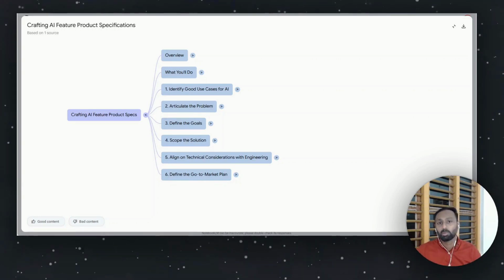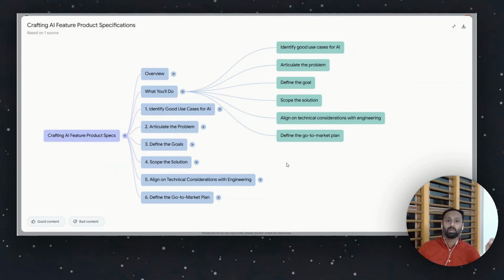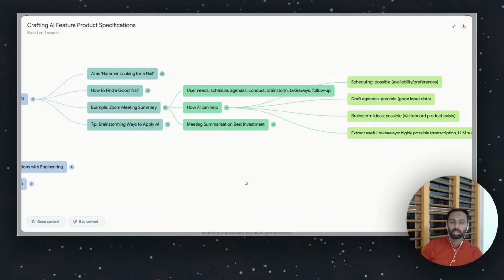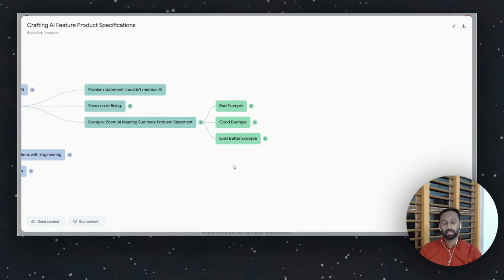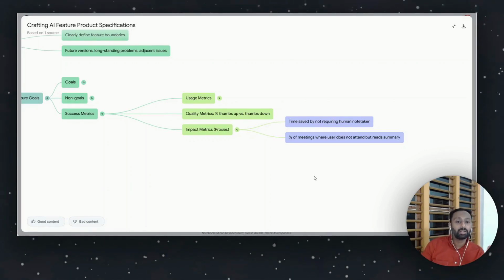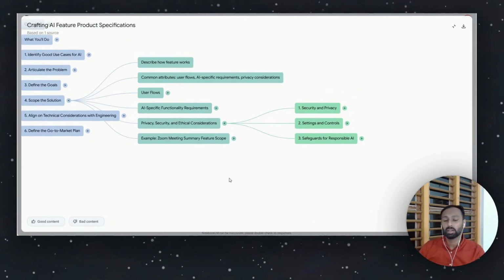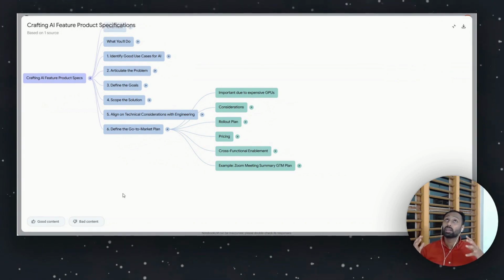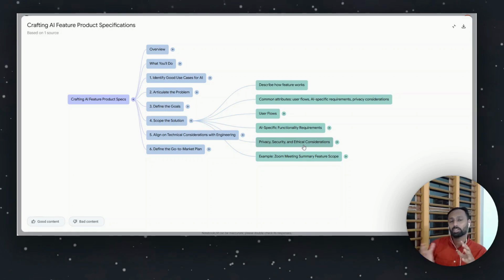How to write a Generative AI feature PRD?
Are you a Product Manager figuring out how to build AI features?

This video breaks down how to write a killer Product Requirements Document (PRD) for generative AI.

You’ll learn how to:

Spot the right AI use cases by digging into real user pain points.

Write problem statements that aren’t just “add AI here”.

Define goals, non-goals, and success metrics that actually measure impact.

Scope your solution: user flows, AI inputs/outputs, feedback loops, privacy + ethical guardrails.

Align with engineering on prompts, model selection, RAG, scaling, and more without over-specifying.

Build a launch plan: phased rollouts, pricing for costly AI features, sales & success enablement.

Decide if AI is worth the investment.

Nail down specific LLM output requirements.

Handle privacy disclosures.

This guide is for Product Managers and aspiring AI PMs who want to craft AI features that drive real value not just flashy demos.

By the end, you’ll know how to:
✅ Manage LLM quirks (non-determinism, quality evaluation).
✅ Collaborate effectively with engineering.
✅ Ship AI features users love.